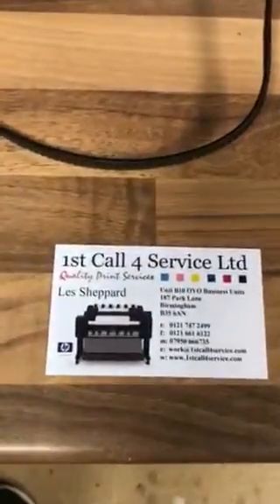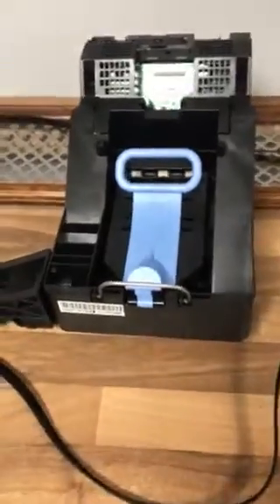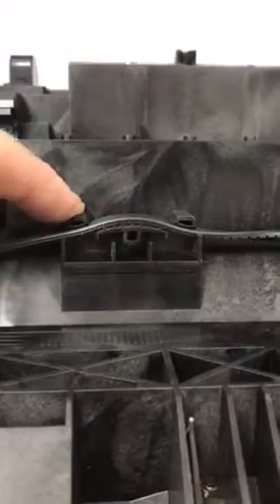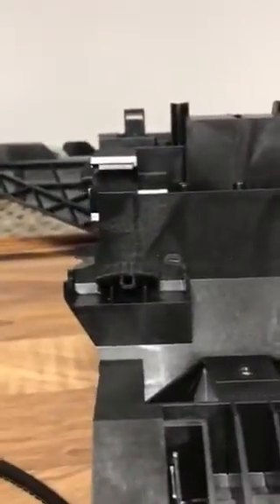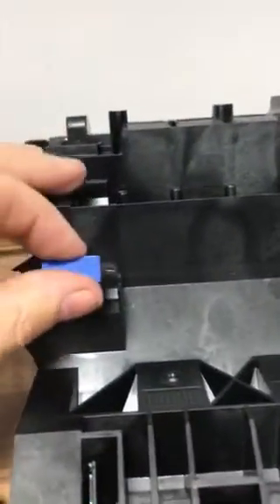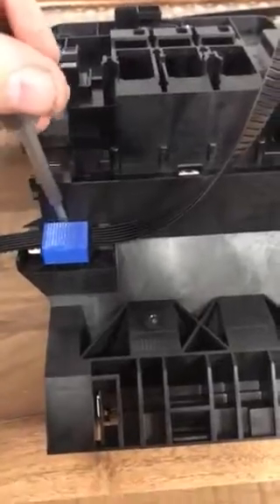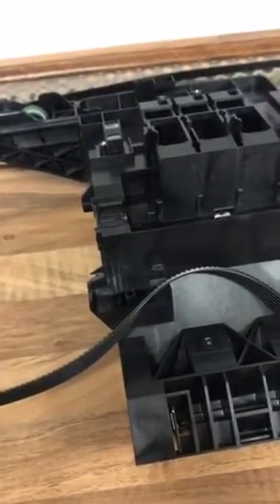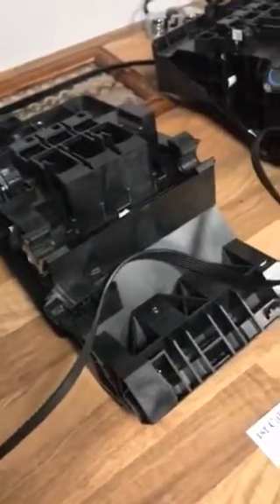Error Code 86:01 Carriage Repair for HP T790 Designjet also T770 T795 T1200 T1300 & T2300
The carriage has a weak point, the peg that supposed to keep the belt clamped into the carriage tends to snap off during normal operations. If you're getting error code 86:01 and Carriage slipping on belt, you don't have to buy a whole new Carriage! This clip mode is designed to retain the belt even more securely than the original HP design.

This clip is compatible with the following Carriage Designjet Assembles:  CQ305–60016, CH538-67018, CH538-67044

​You can just buy this part or book an engineer to repair and service printer at the same time.